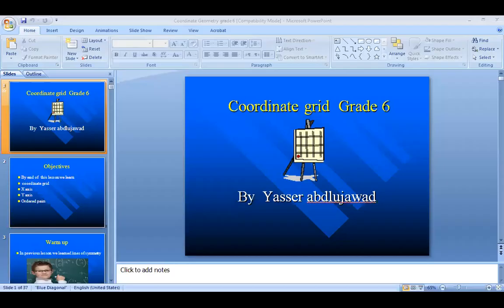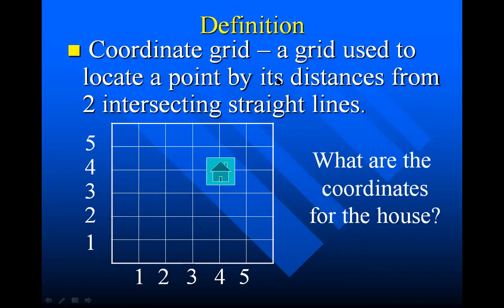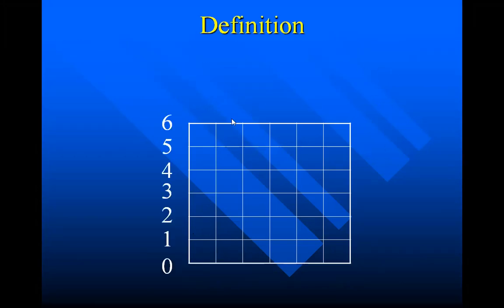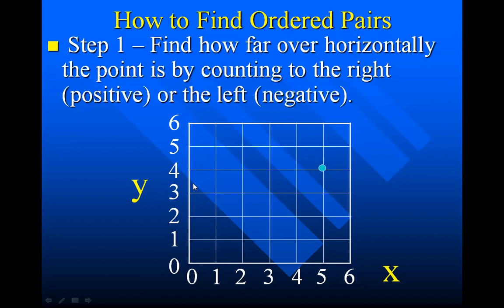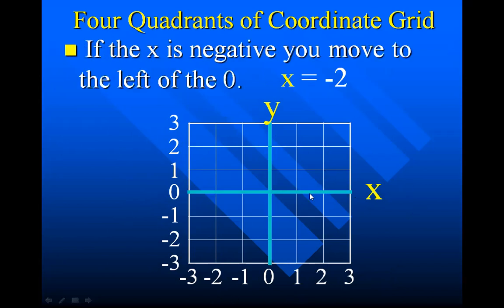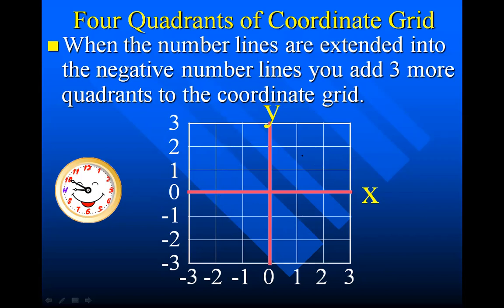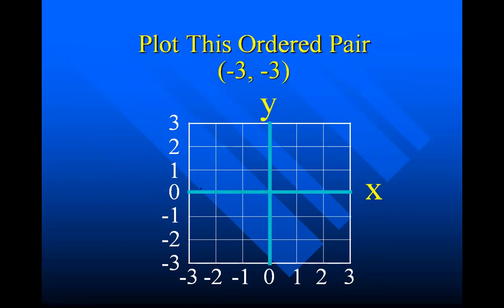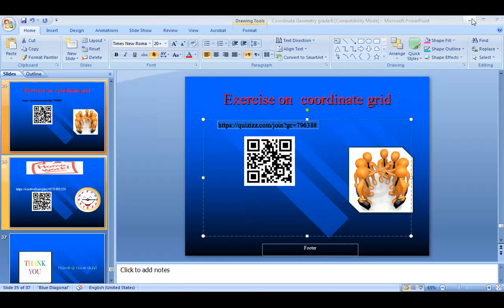YASSER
Math Grade 6 coordinate grid